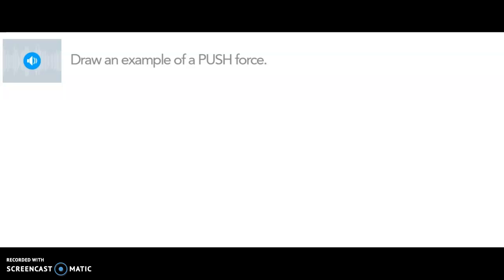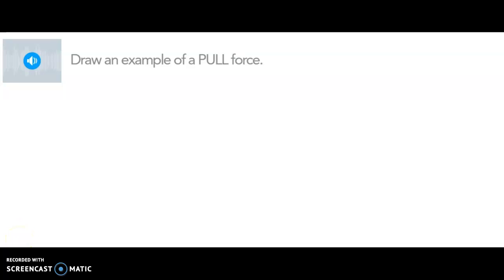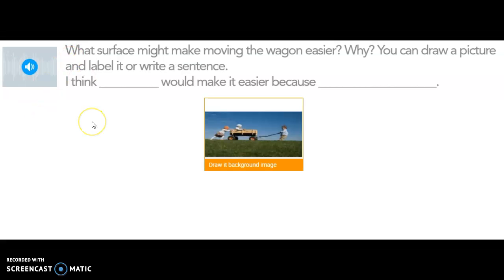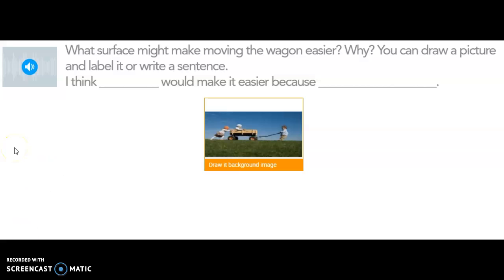Forces Answer Key